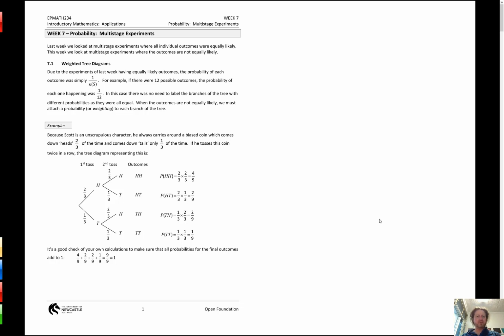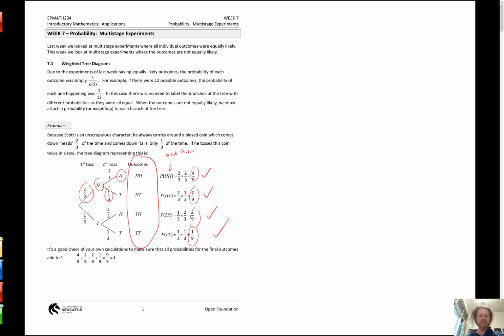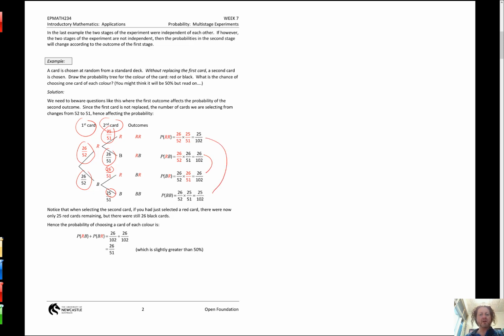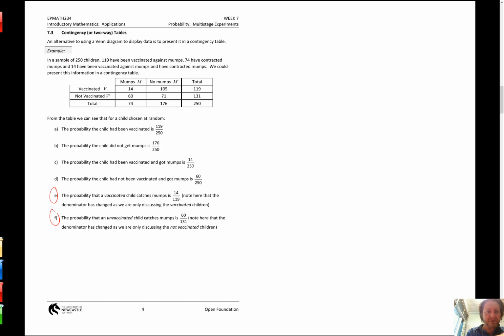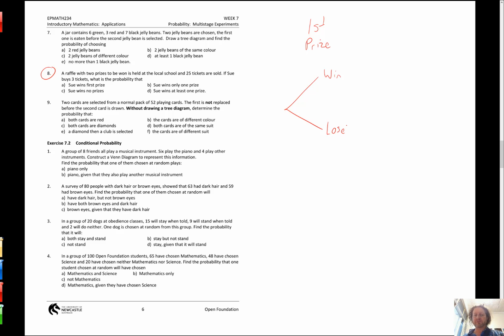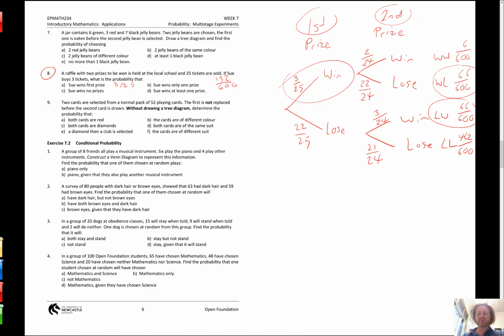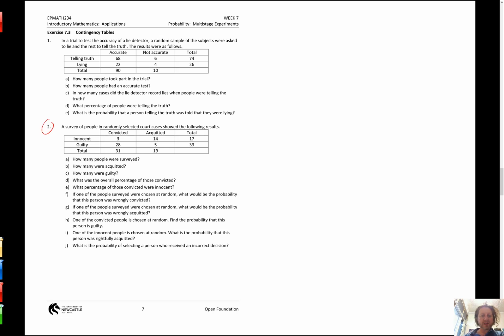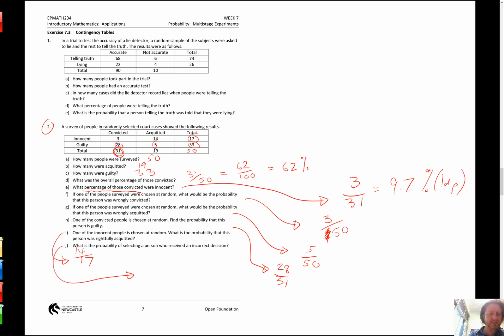EPMATH234 Week 7 Course Notes Video